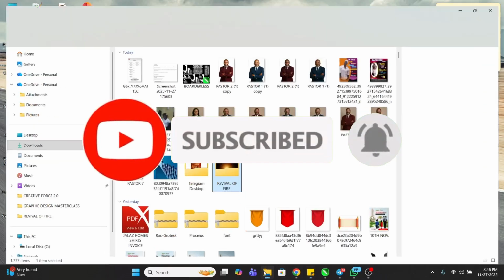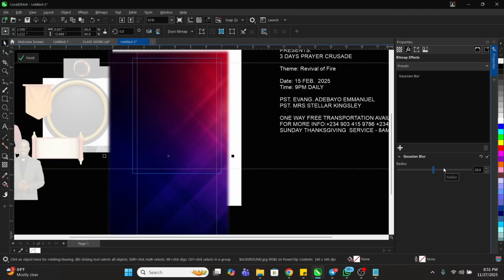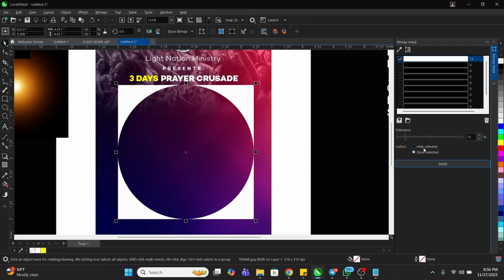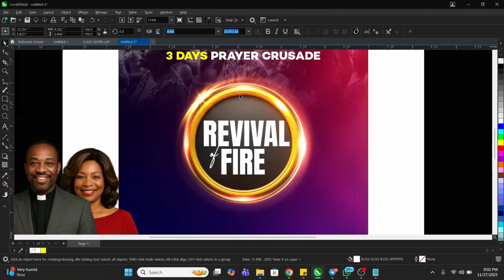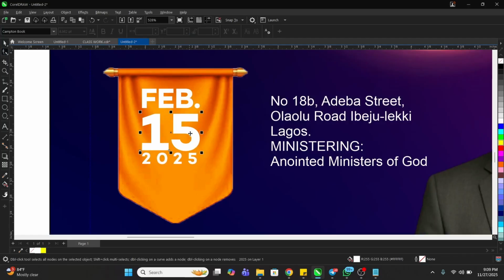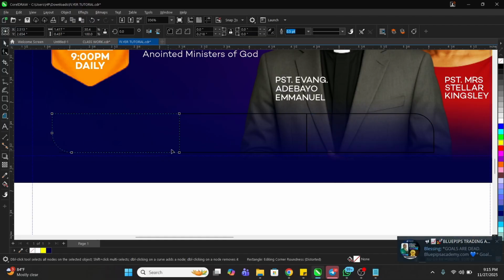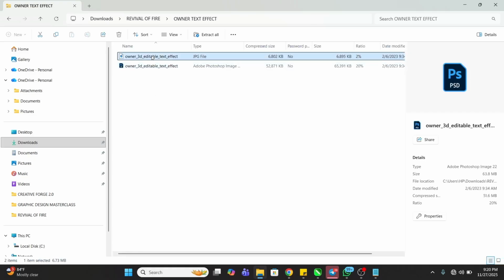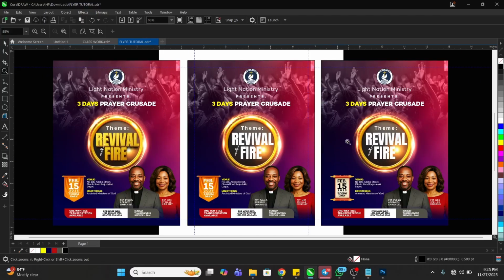How I Designed This Powerful Church Flyer | 2025 Prayer Crusade Flyer Tutorial (Revival of Fire)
In today’s video, I break down the full creative process behind designing this Church Prayer Crusade Flyer for Light Nation Ministry, themed REVIVAL OF FIRE.

This design covers everything from choosing the right images, blending colors, creating a spiritual atmosphere, layout composition, typography hierarchy and using visual effects to make the flyer stand out for a major church event.

Whether you’re a graphic designer, a church media team member, or someone looking to improve your design skills in 2025, this tutorial will give you practical insights you can apply immediately.

What you’ll learn in this video:

How to design a modern and professional church flyer

Choosing the right color scheme for spiritual event designs

How to blend images for realistic worship atmospheres

Creating powerful typography for church event themes

Using hierarchy and structure for clean layouts

Tips for designing for pastors & event speakers

F O N T S    U S E D :
Taken By Vulture
Campton Book
Anton

D O W N L O A D    M A T E R I A L S    H E R E  :